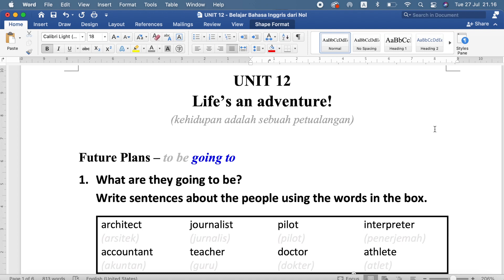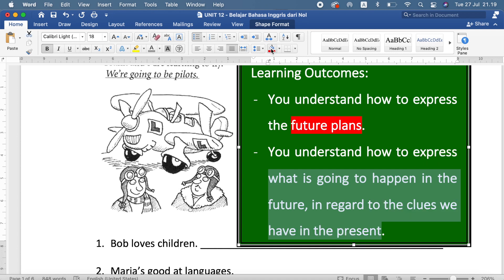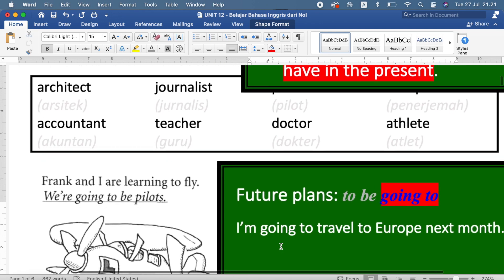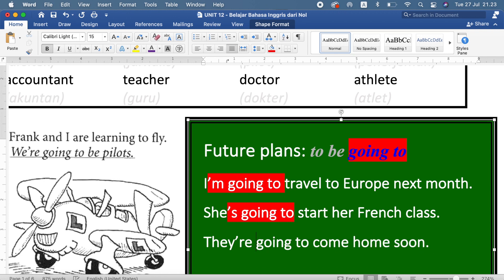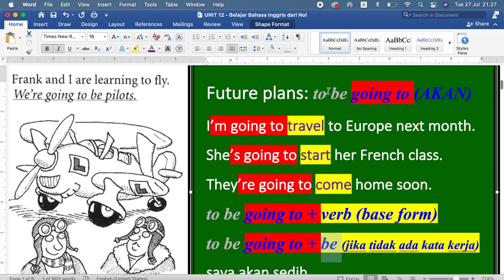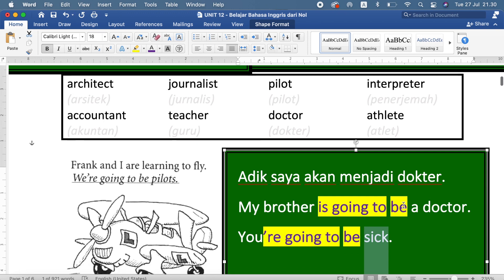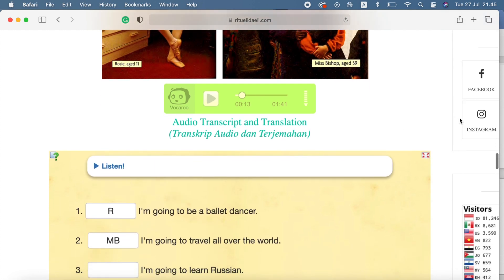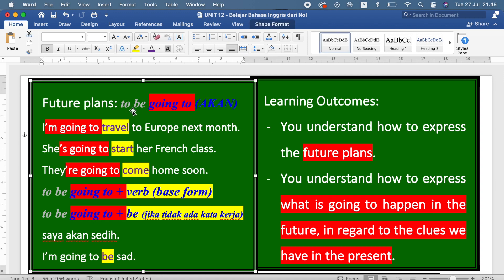Belajar Bahasa Inggris dari Nol (+ Sertifikat 🎖 GRATIS) - Episode 31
Next Video (Video Selanjutnya) 👇
🥇🥇🥇🥇🥇🥇🥇 CERTIFICATE 🥇🥇🥇🥇🥇🥇🥇

Setelah belajar sampai Episode 40, akan ada UJIAN AKHIR, dan ada sertifikat yang diberikan kepada setiap peserta yang telah mengikuti Ujian Akhir.

Contoh sertifikat tersedia di tautan (link)👆🏾di atas.

🎖🎖🎖🎖🎖🎖🎖 CERTIFICATE 🎖🎖🎖🎖🎖🎖🎖